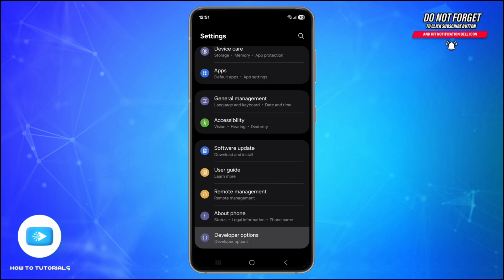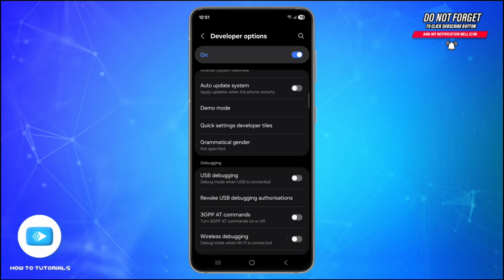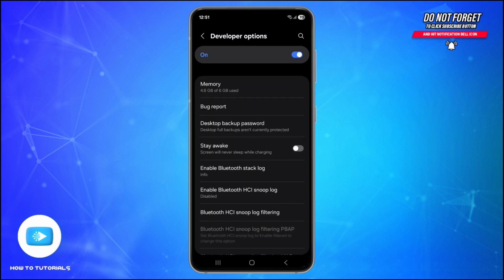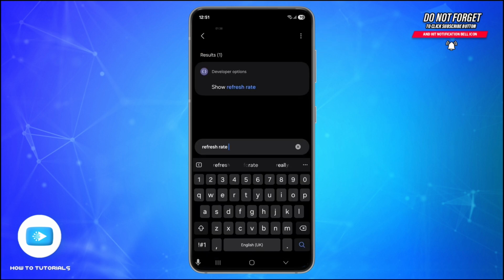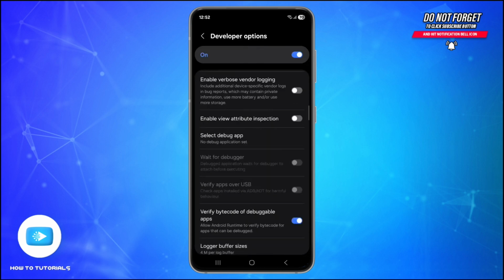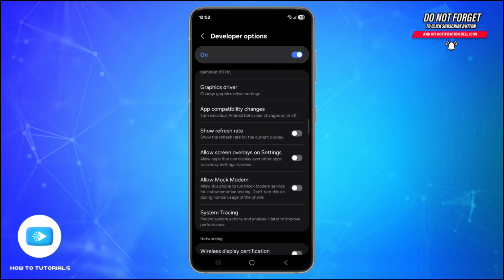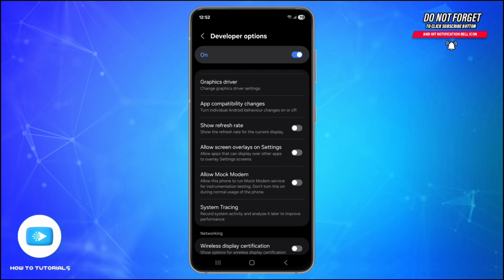How To Show Refresh Rate | Monitor Refresh Rate On Android 2025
"How To Show Refresh Rate | Monitor Refresh Rate On Android 2025 " - A Video Guide by How To Tutorials.

Want to check your device’s refresh rate? This guide will show you how to display the refresh rate step by step. On Android phones, you can enable a developer setting to show the refresh rate in real time. We’ll walk you through each method so you’ll know whether your screen is running at 60Hz, 90Hz, 120Hz, or higher.